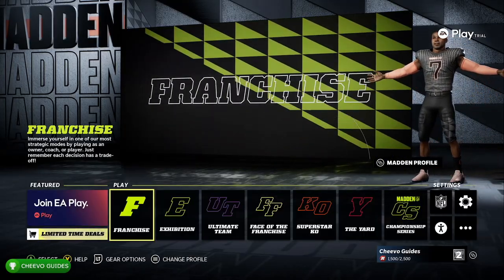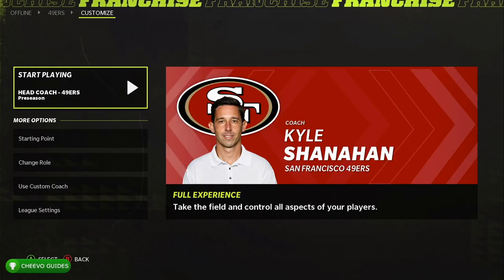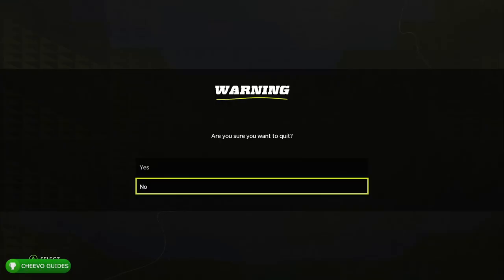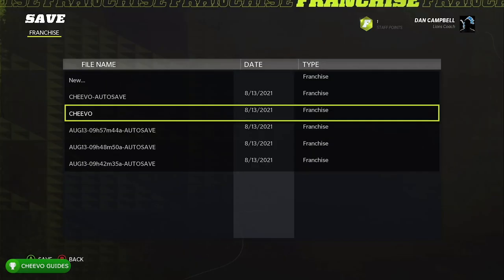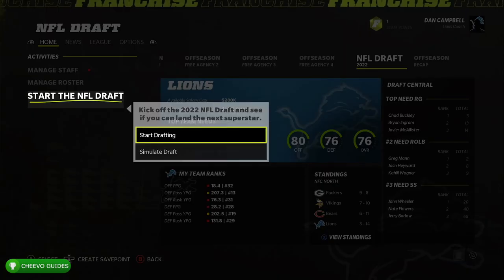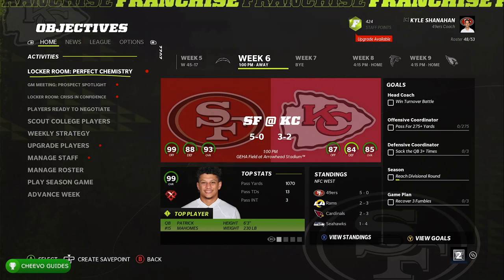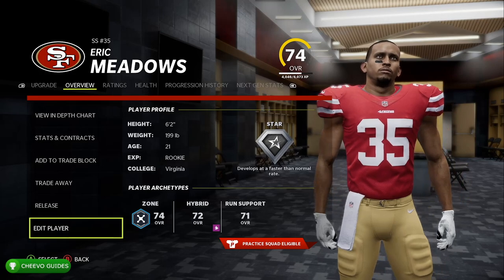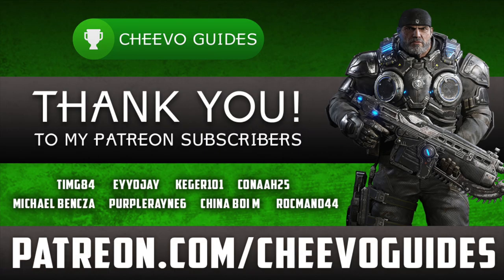MADDEN NFL 22 - Stud Finder & Future of The Franchise | Achievement / Trophy Guide (Xbox)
🎮This game Releases August 20th, 2020 on Xbox One, Xbox Series X, PS4, PS5, and PC🎮 However, you can play it EARLY with EA Play or Xbox Game Pass Ultimate!

GAME: MADDEN NFL 22
PUBLISHER: EA GAMES
DEVELOPER: EA GAMES
AVAILABLE ON: Xbox One, XSX, PS4, PS5, & PC

🎮I played the game EARLY with EA ACCESS (EA PLAY)🎮